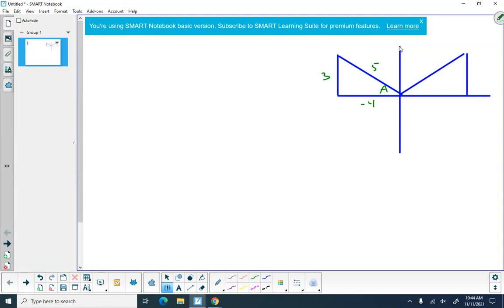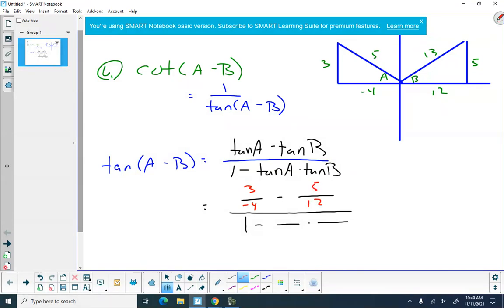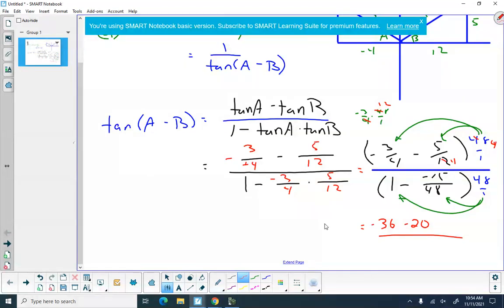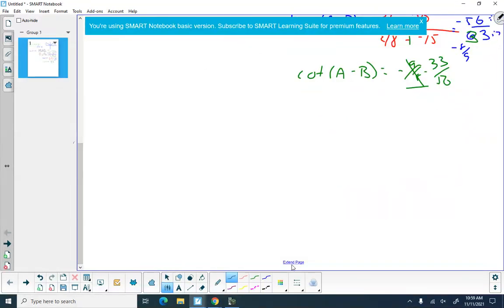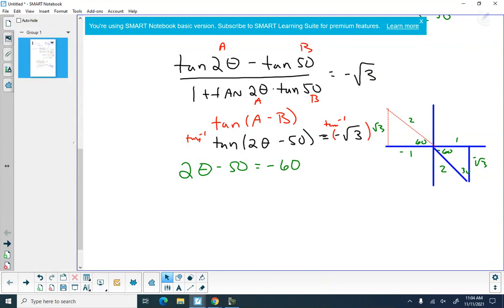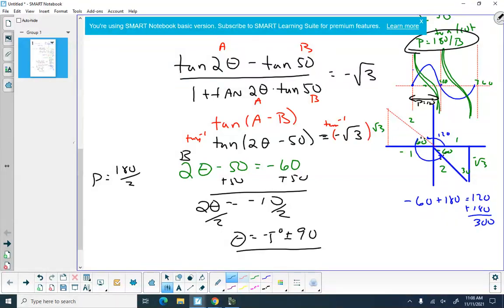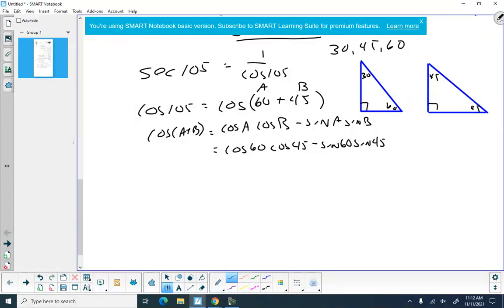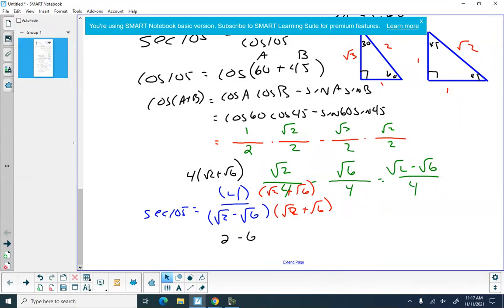Trig 11/11/21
homework problems from 11/10